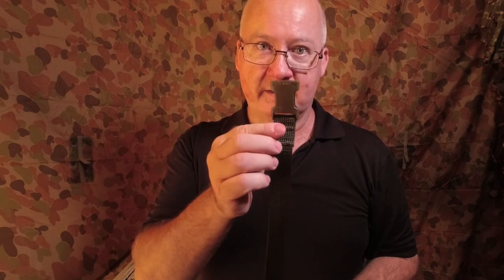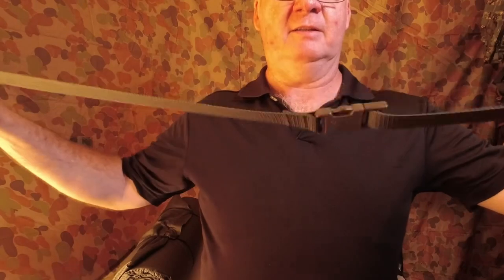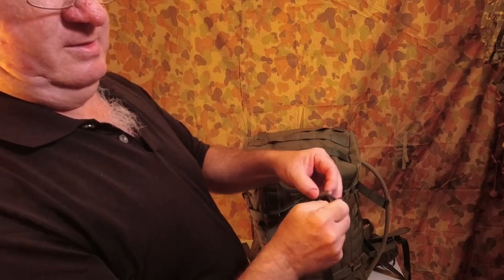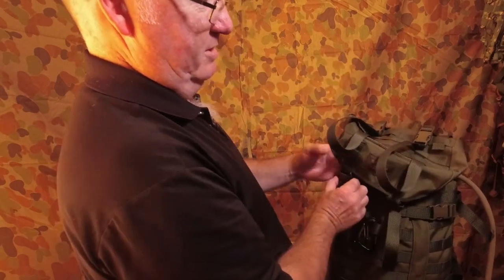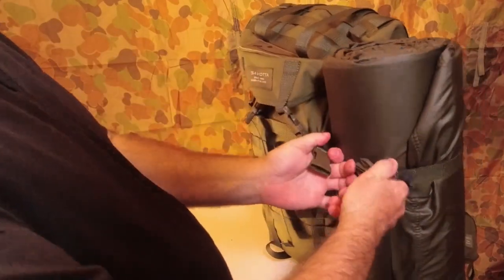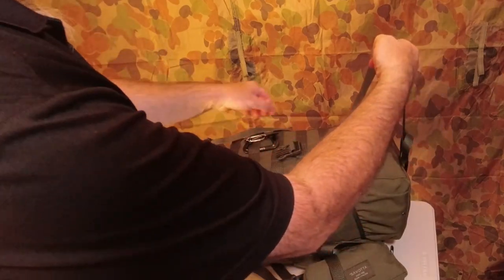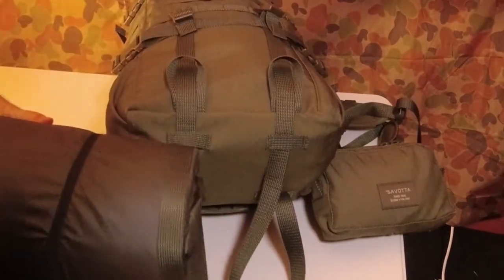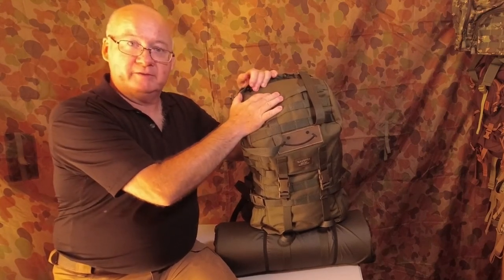Savotta Pack Straps & Different Ways To Attach To The Savotta Yaakari Medium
Savotta Pack Straps SR Buckles 1 Pair (2 Pieces)

The most fundamental accessory of any backpack is a pair of reliable pack straps, the fast and lightweight Side Release (SR) plastic buckle is a sure choice for most uses.

SR (Side Release) Buckle:

For most uses the fast and lightweight plastic side release (SR) buckle is more than enough. It’s no wonder that these are the ”standard” buckle for this type of straps all over the world.

Length options of 80cm and 120cm, indicates the maximum circumference of whatever object the strap can be looped around. The shorter 80cm is enough for most stuff you want to strap to the outside of a backpack, sleeping bags and sleeping pads etc. The 120cm is great for all kinds of bulkier cargo, field camp tent rolls, firewood etc, it’s enough for pretty much anything you will ever need it for. And hey, if the length is not enough you can always chain these!
DETAILS
Fast and lightweight SR buckle
25mm (1”) wide webbing
2 length options: 80cm and 120cm
Package includes 2 straps
5 year material and workmanship warranty (read more)
Made in Finland & Estonia
SPECIFICATIONS
Colour Options: Green or Black
Length Options: 80cm or 120cm
Weight (80cm): 40g each
Weight (120cm): 50g each
Main Material: 100% Polyester Webbing